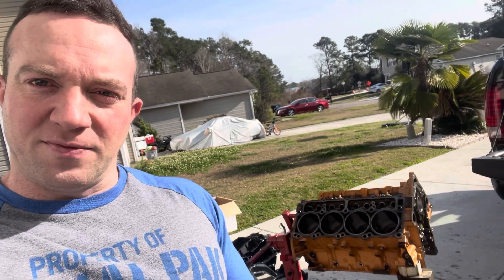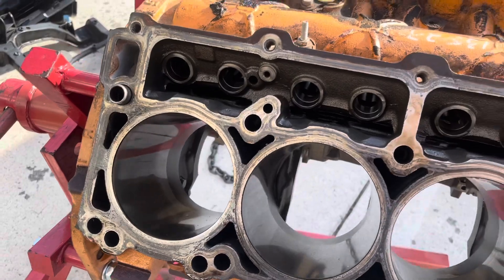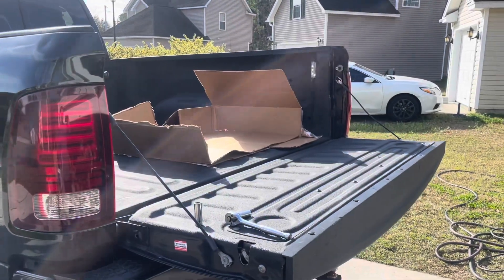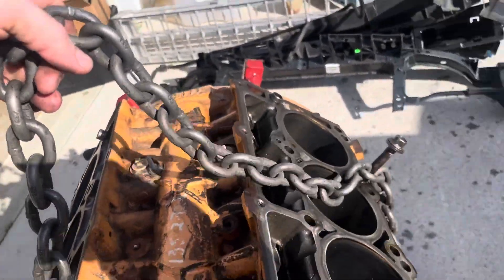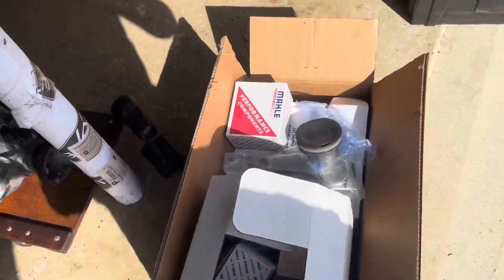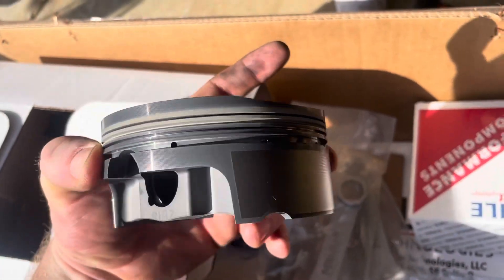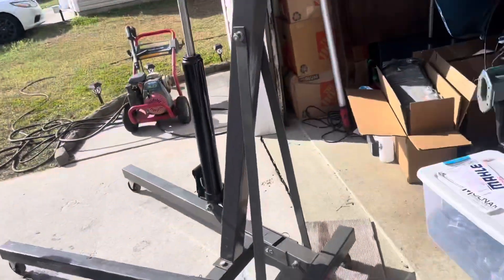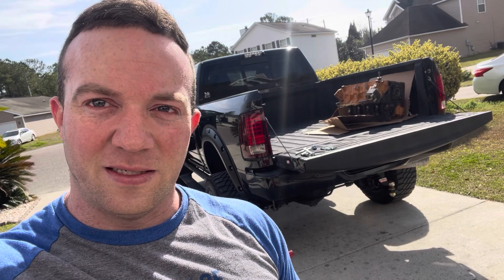MMX 422 stroker kit has arrived! Almost time to start building the twin turbo Scat Pack motor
My MMX 422 stroker kit has arrived! Getting some machine work done and almost time to build the twin turbo scatpack.